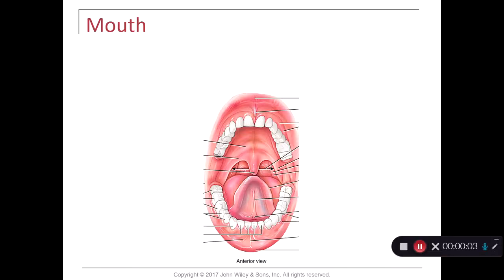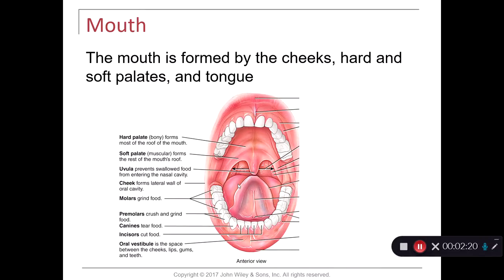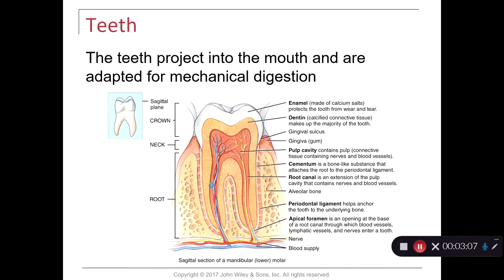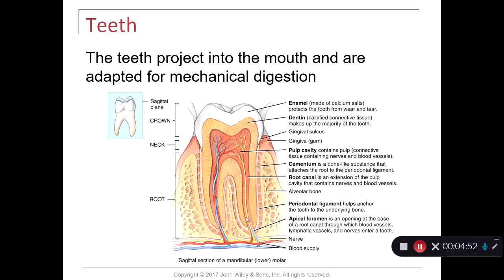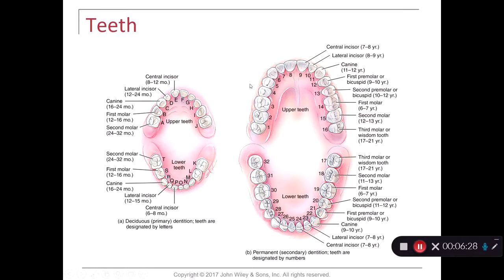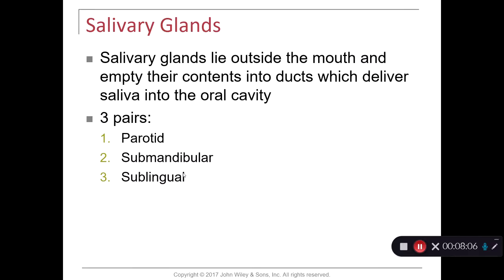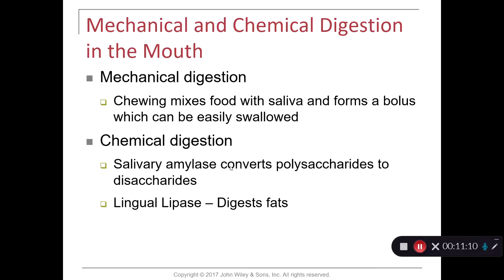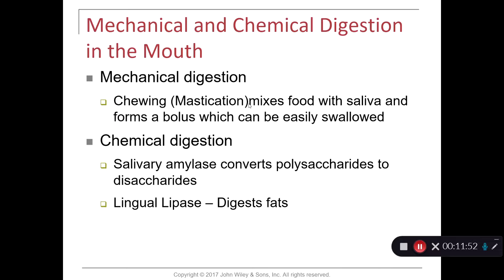The Mouth (GI Part 2)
Part two of the digestive system.